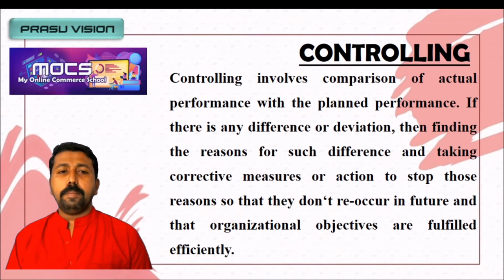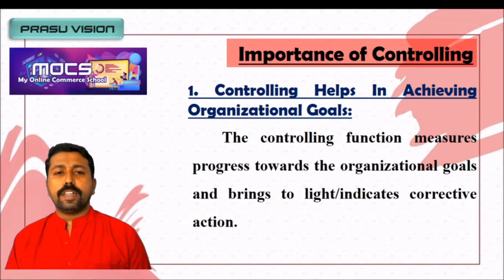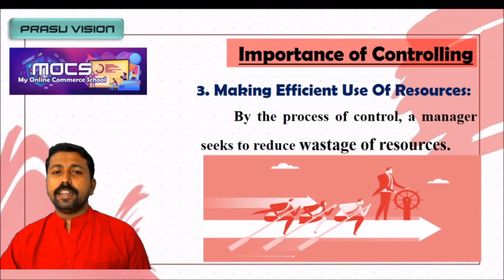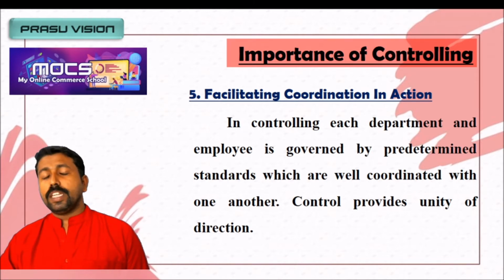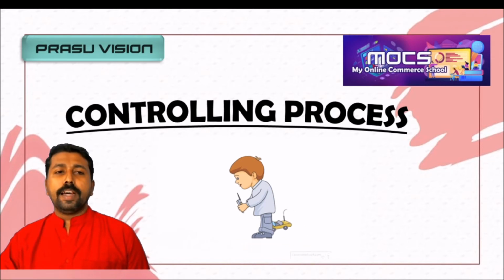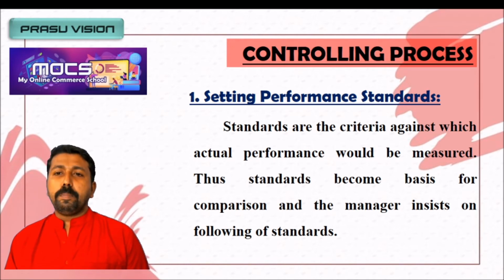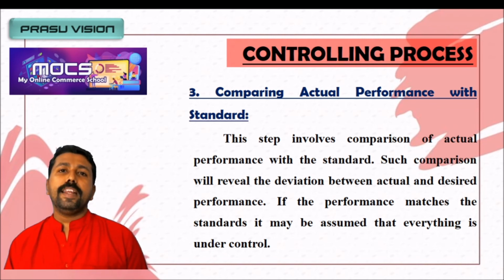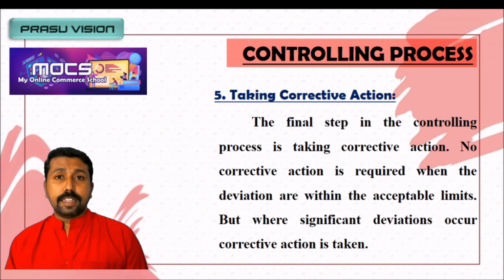CONTROLLING A MANAGERIAL FUNCTION CBSE CLASS 12